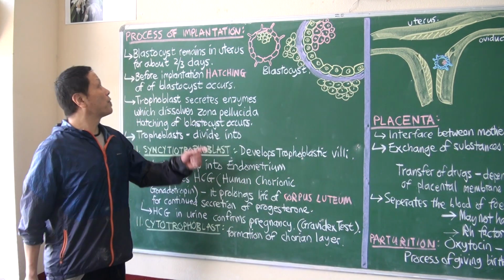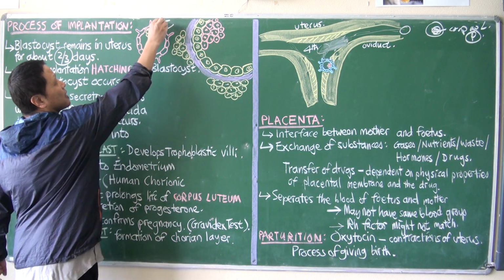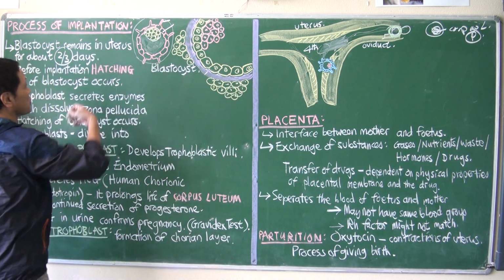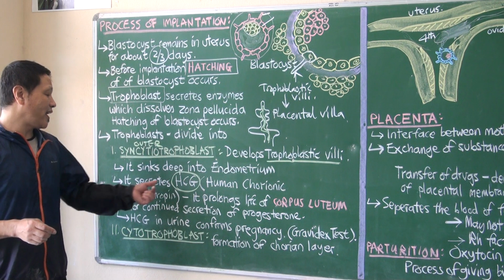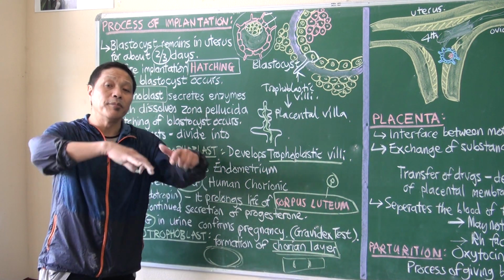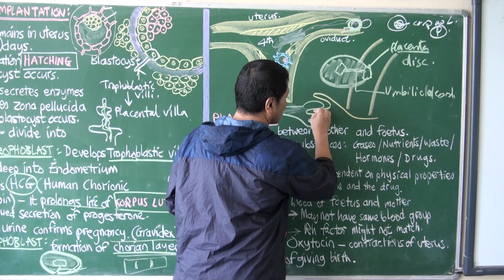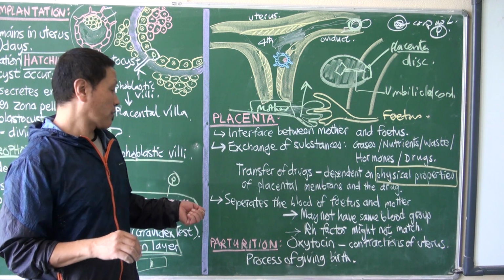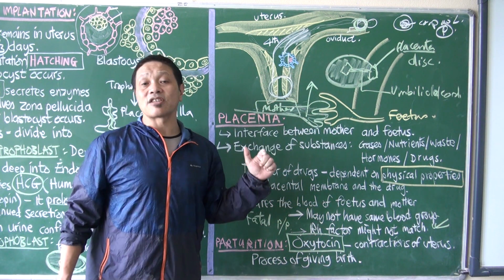St. Augustine's School, Kalimpong.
Class - 12. Biology.   Topic - PROCESS OF IMPLANTATION